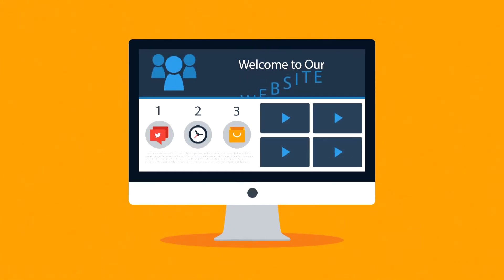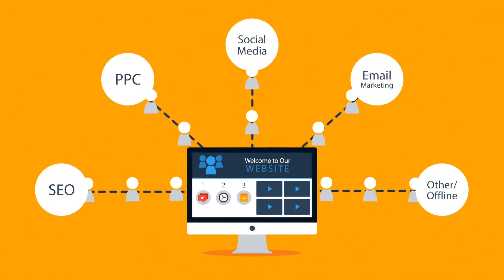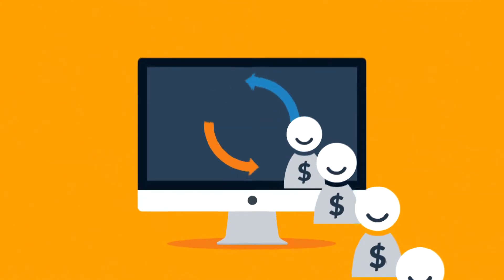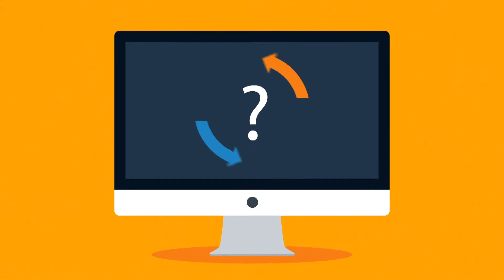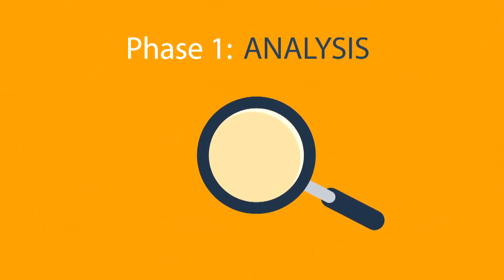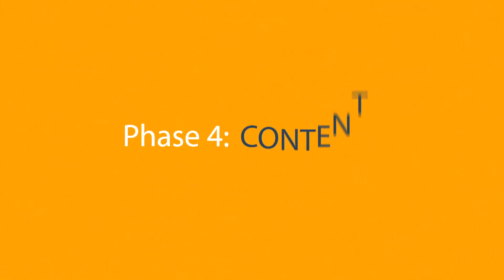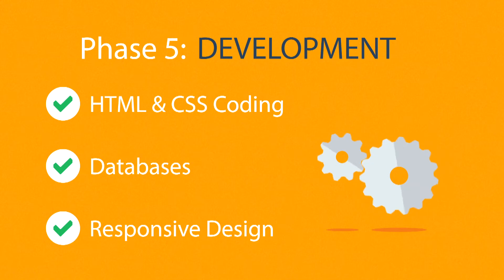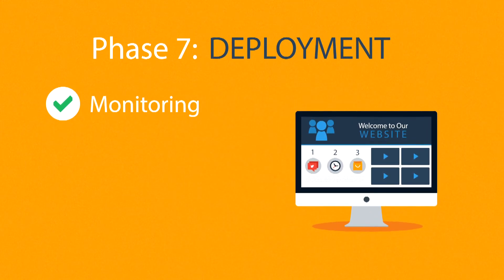eBulid Technologies Website Design and Development Process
Web development broadly refers to the tasks associated with developing websites for hosting via intranet or internet. The web development process includes web design, web content development, client-side/server-side scripting and network security configuration, among other tasks.